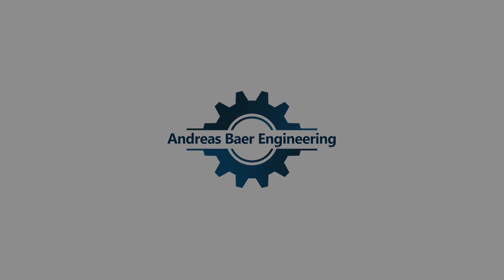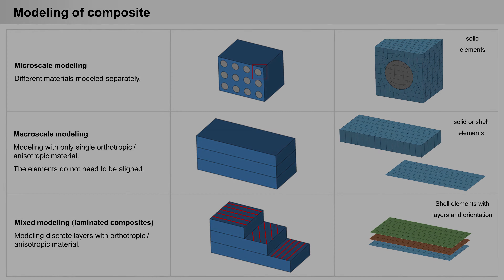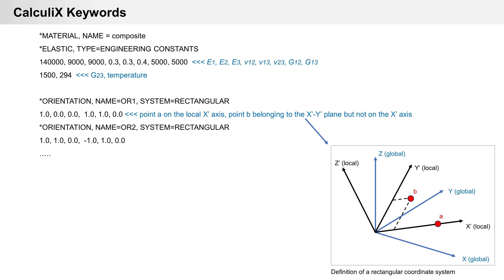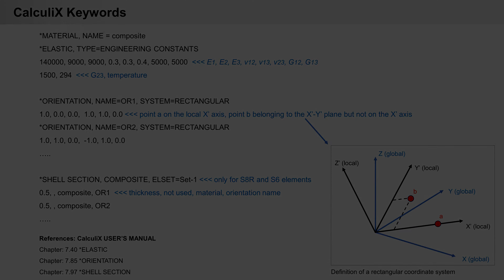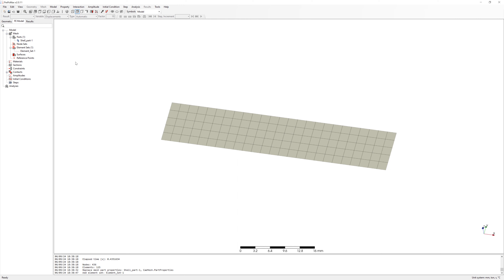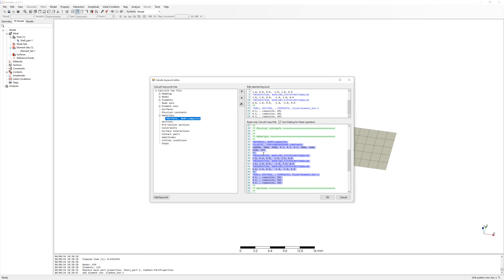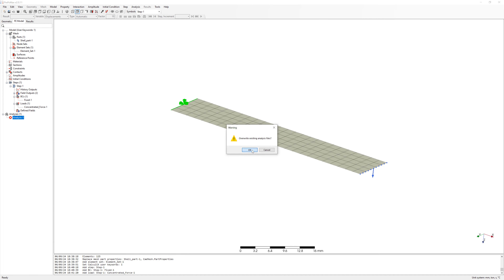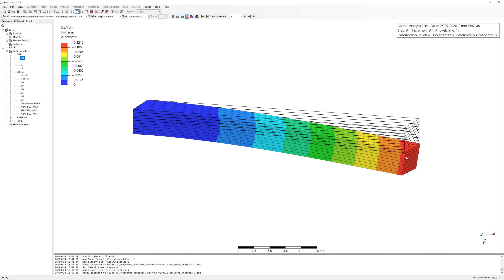Structural Simulation | Composite material modeling | PrePoMax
Simple example and CalculiX keywords for mixed composite modeling (laminated composite) with shell elements and orthotropic material.

Table of Contents:
00:05 Micro-, Macro-, Mixed- modeling of composite
00:45 CalculiX Keywords (Elastic, Orientation, Shell section)
02:05 Example in PrePoMax